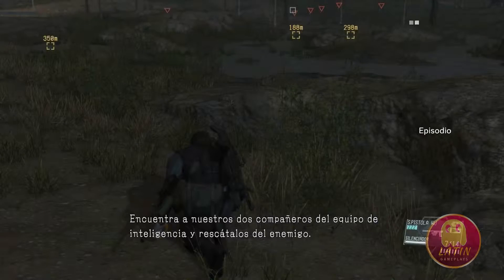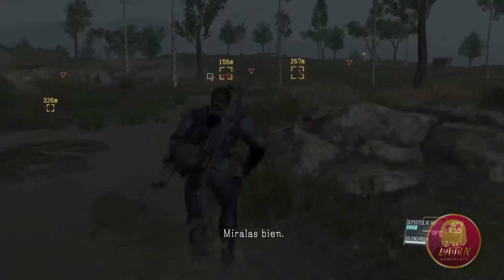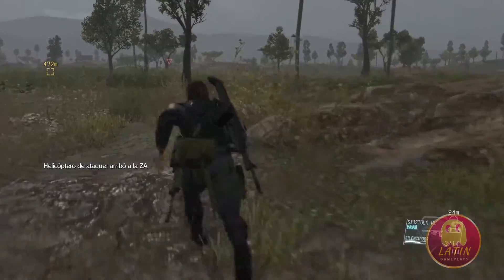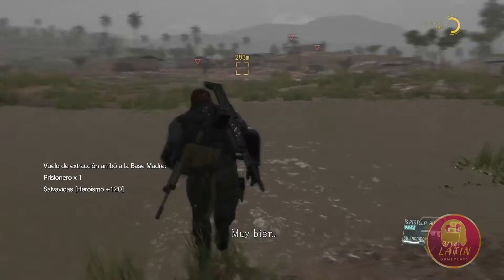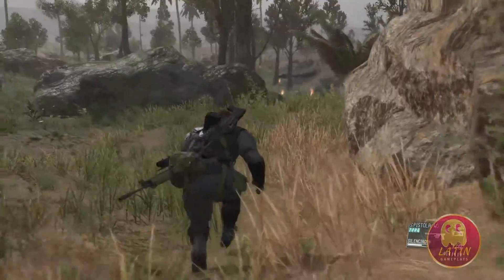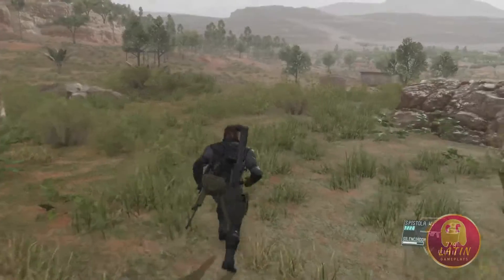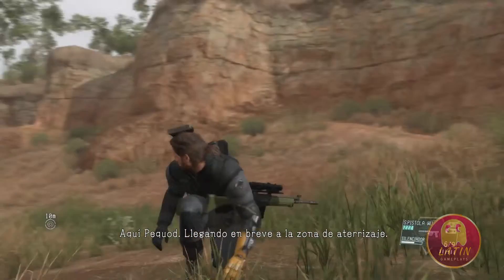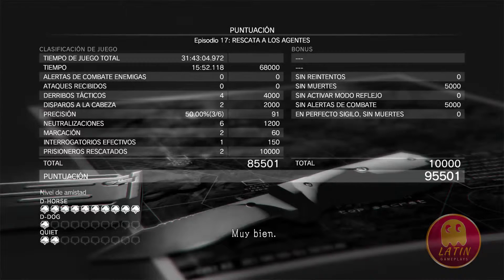Metal gear solid 5 Phantom Pain - parte 18 Rescata a los agentes - Gameplay guia Español HD 1080p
latin_gameplays el mejor canal de guías y tutoriales en español!!!
En este capítulo:
Episodio 17 ''Rescata a los agentes''.